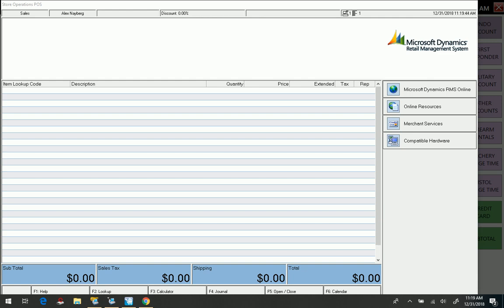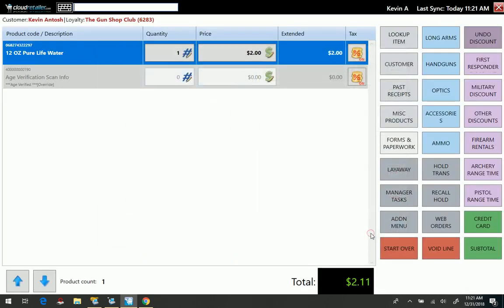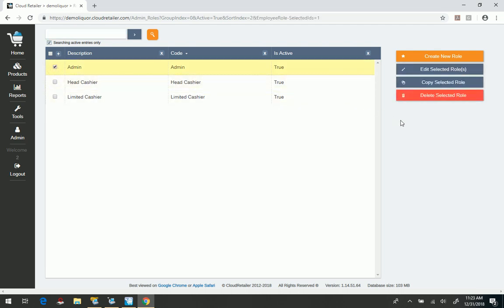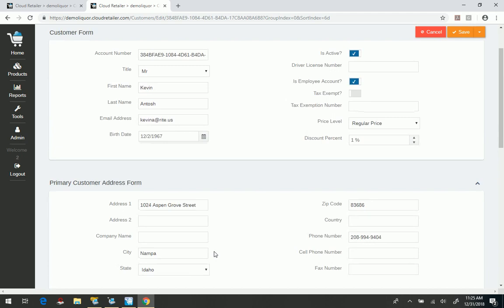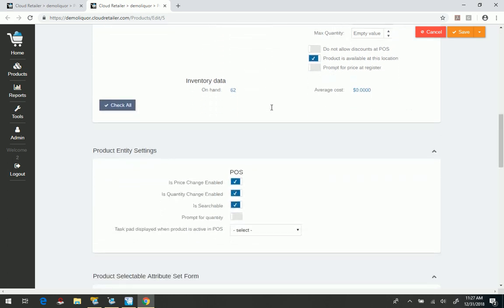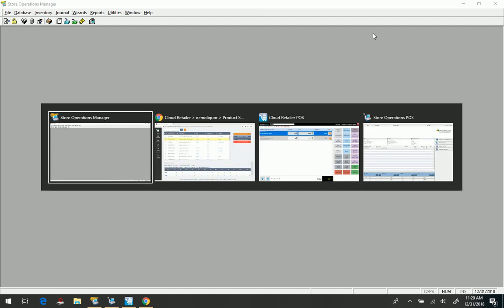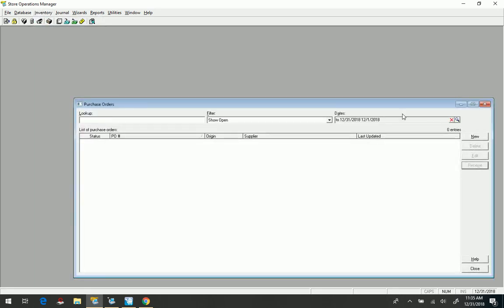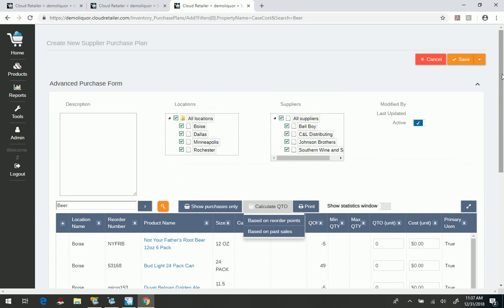Comparing Microsoft Dynamics RMS and Cloud Retailer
A 16 minute video showing some of the differences and similarities between the Microsoft Dynamics RMS point of sale software and the Cloud Retailer point of sale software. Designed as a replacement program for Microsoft RMS, Cloud Retailer allows RMS users to keep most of their existing data, transfer up to 2 years of customer purchase history, and take advantage of license cost discounts to help offset the up front costs from moving from RMS to Cloud Retailer.

Cloud Retailer can also create purchase orders using min/max stock levels as well as item movement (sales) data as shown